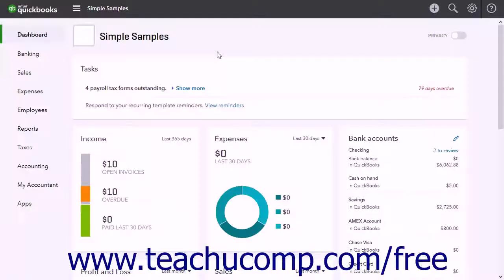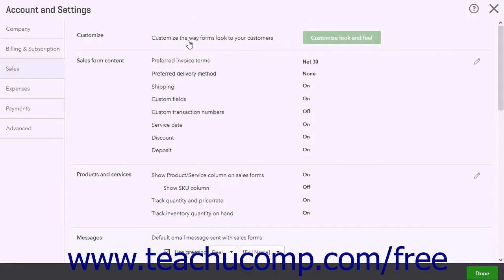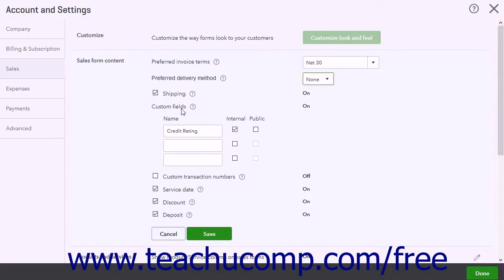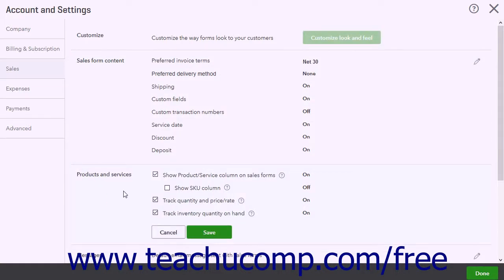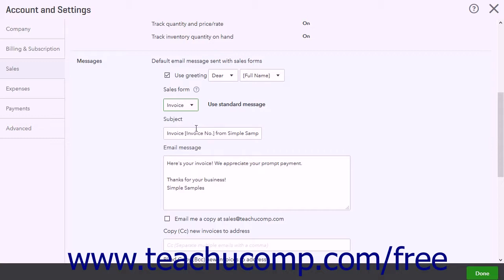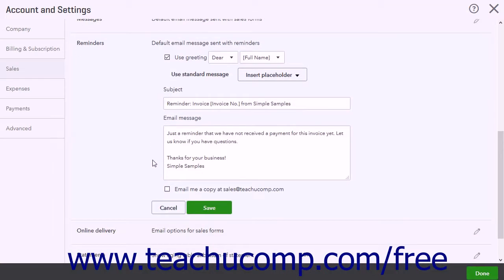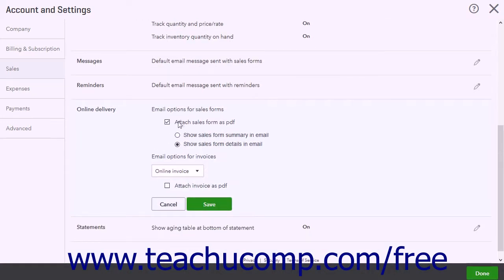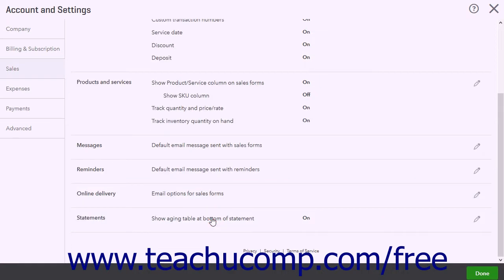QuickBooks Online Plus 2017 Tutorial Customizing Sales Settings Intuit Training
Learn about Customizing Sales Settings in QuickBooks Online Plus 2017 A clip from Mastering QuickBooks Online Made Easy. - the most comprehensive QuickBooks Online tutorial available. Visit us today!